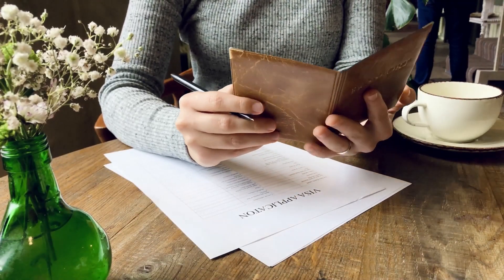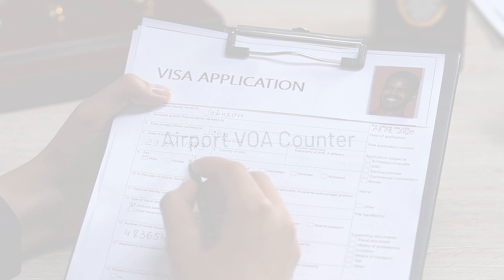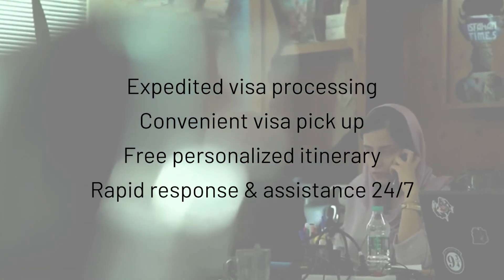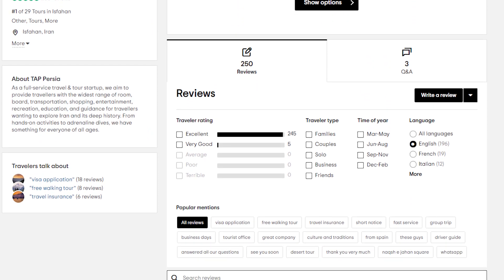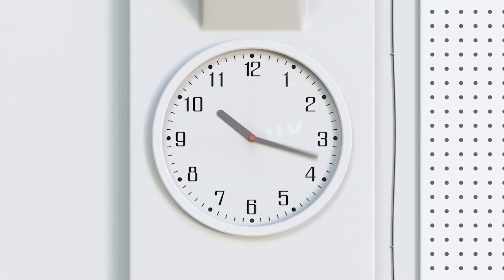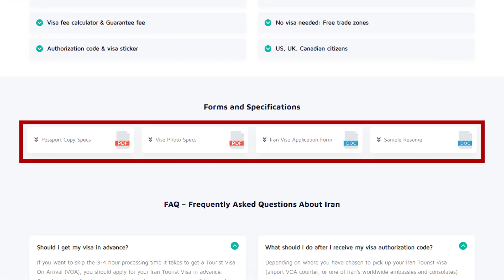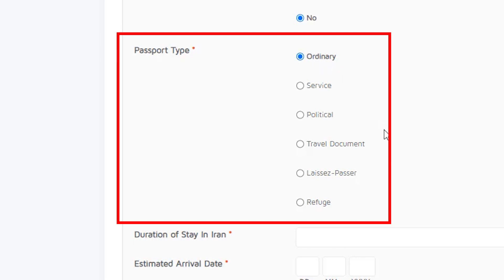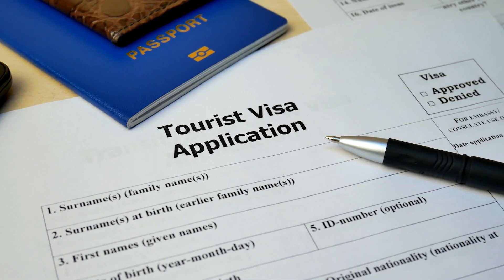How to get an Iran visa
Now accepting applications for: Iran visa 2021, Iran visa 2022

In this how-to video, we will go over the Iran visa requirements, why you should sign up for the TAP Persia guarantee, & how to complete your Iran visa online. Unlike the Iran e-visa, Iran visa-on-arrival & Iran embassy, the TAP Persia visa guarantee comes with expedited processing, guaranteed approval and fast pick-up.

Want to travel to Iran sometime in 2021 or 2022? Once you are ready, you can get your Iran visa online but completing the Iran visa application

Have questions about the latest Iran visa update? Start a chat with us

00:00 4 different ways to apply
00:16 Why book through TAP Persia
00:29 Live assistance 24/7
00:41 TripAdvisor reviews 200+
00:45 Processing times of 3-5 business days
00:53 When to apply
00:58 Go to
01:03 Read application guidelines
01:16 How to complete your Iran visa application